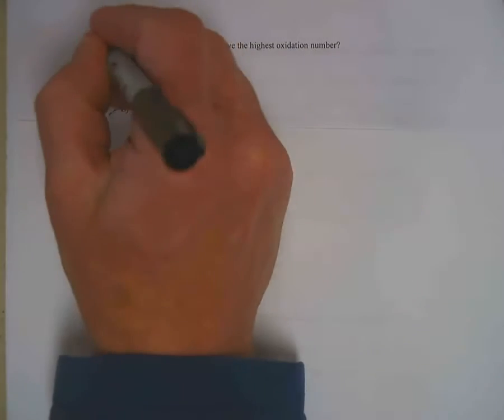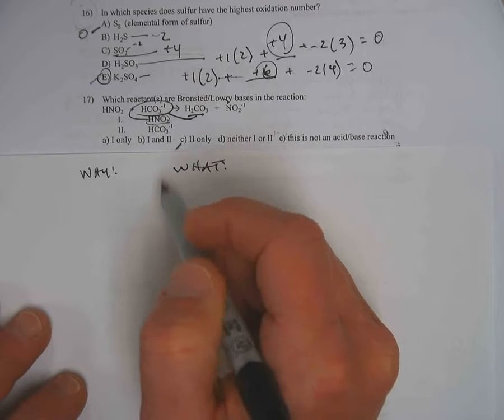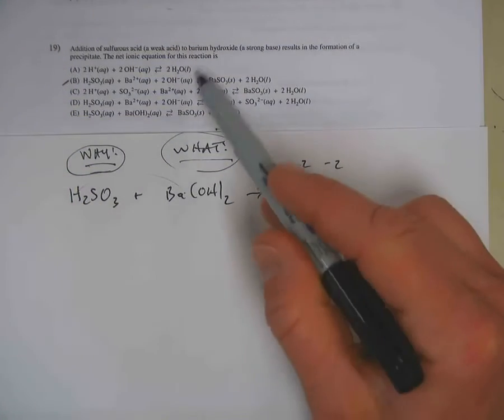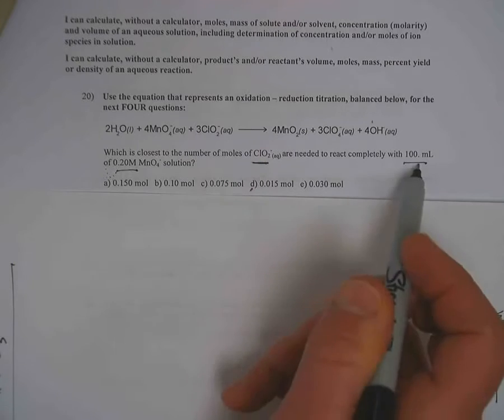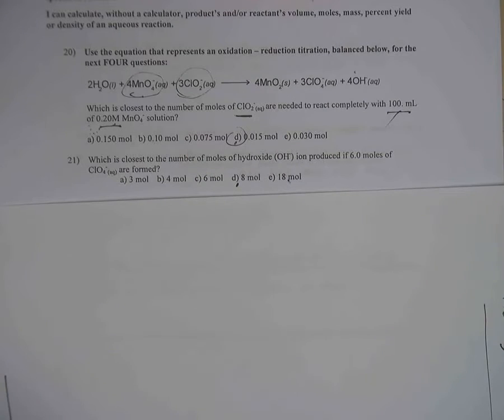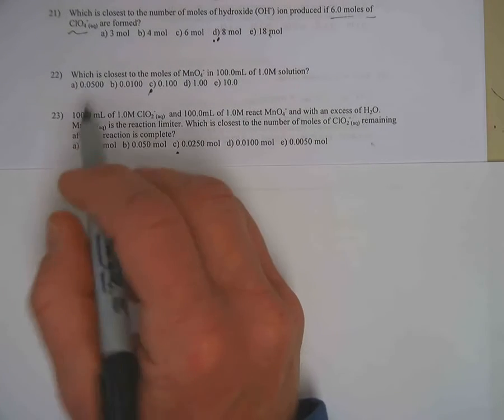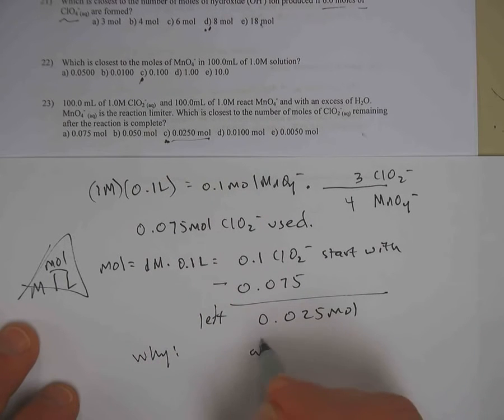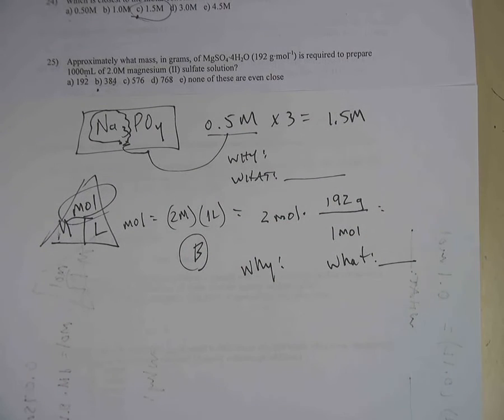ch4test relearn 2 mp4